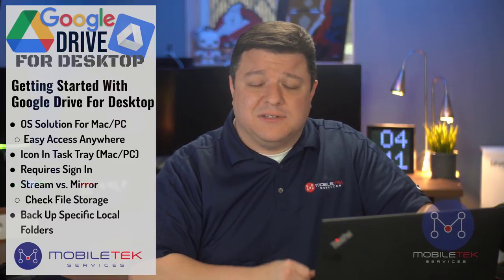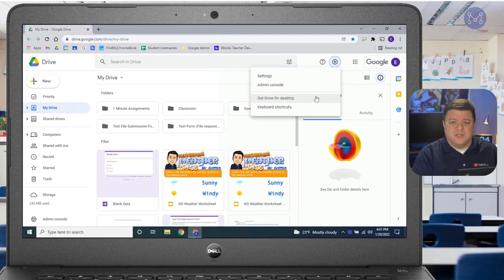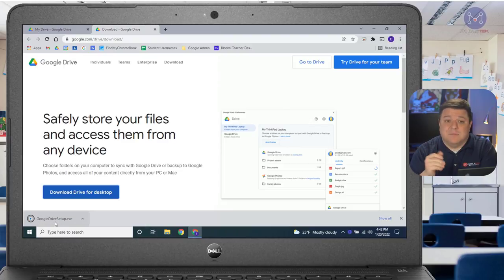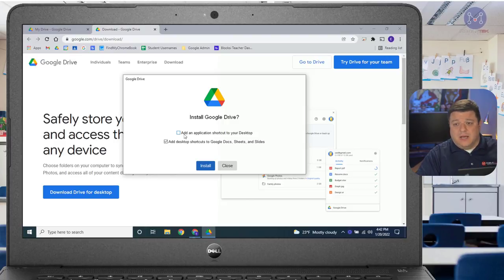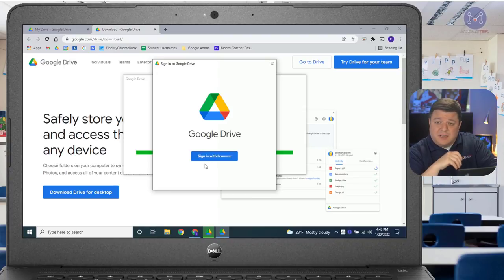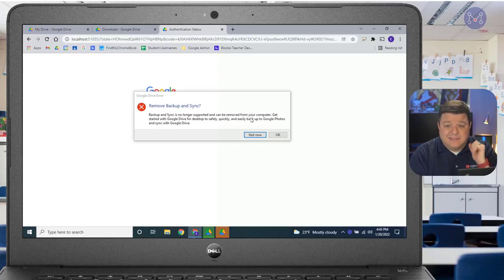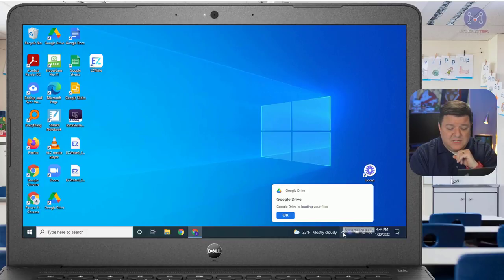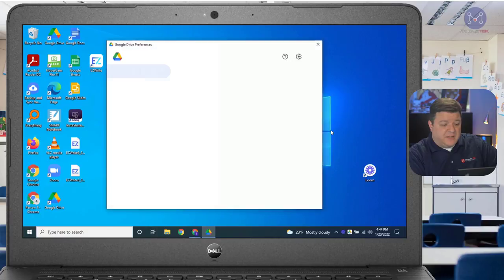Google Drive for Desktop Teacher Guide 2022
This video is for teachers wanting a better way to sync their files to their PC or Macs using Google Drive for Desktop.  This video walks you through the process step by step of installing Google Drive for desktop and then provides the setup process for teachers with educational tips along the way.

0:00 Introduction
3:41 Install Google Drive for Desktop
5:40 Setup Google Drive for Desktop
6:25 Preferences
7:45 Sync files from desktop to Google Drive
8:38 Stream vs Mirroring Files
12:13 Testing out Google Drive for Desktop
14:52 Closing